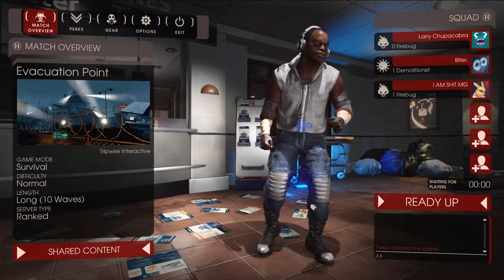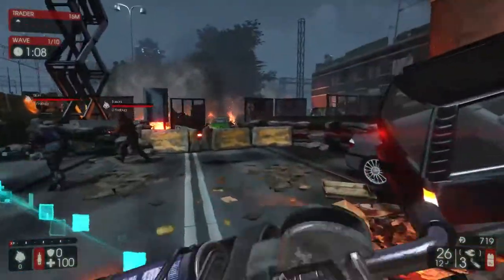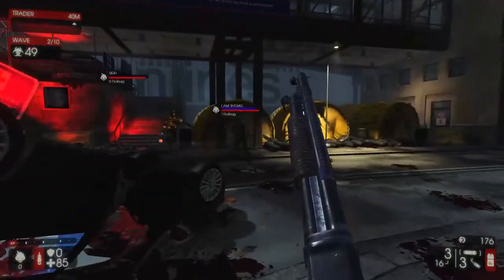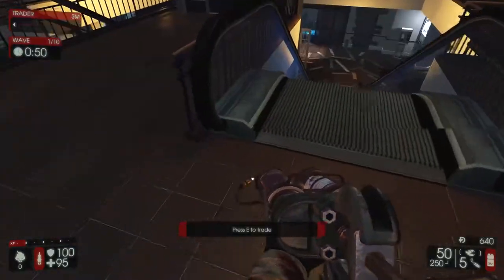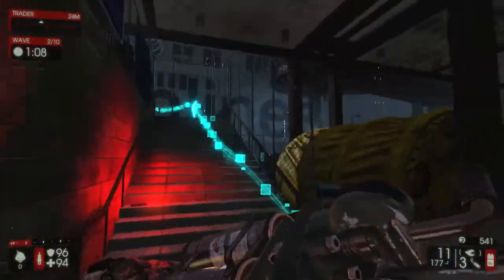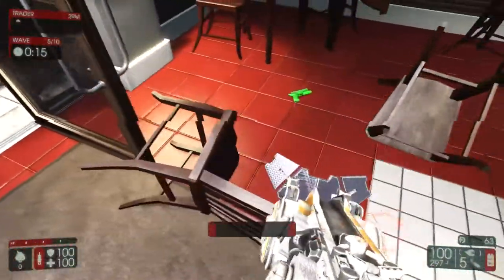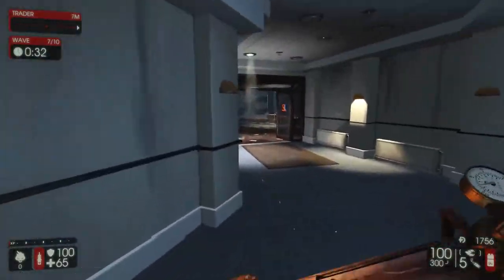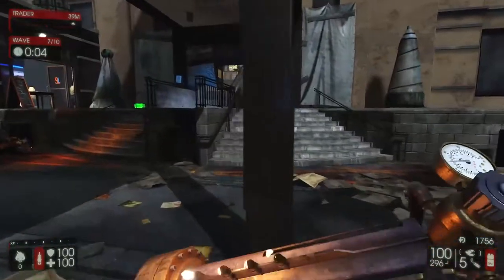Killing Floor 2: Early Access - Firebug Preview - MICROWAVE GUN OP!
The new patch for Killing Floor 2 is nearly out! In the meantime we're previewing the new Firebug class with it's OP Microwave Gun! All while playing around in one of the two new maps, Evacuation point! - Demolitionist and Catacombs maps on the way!

--- Links & Info ---